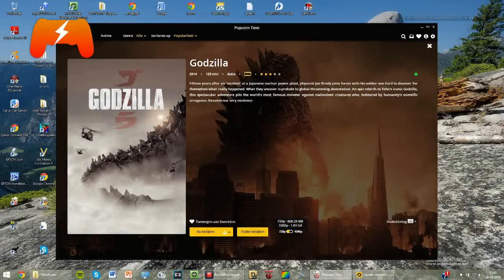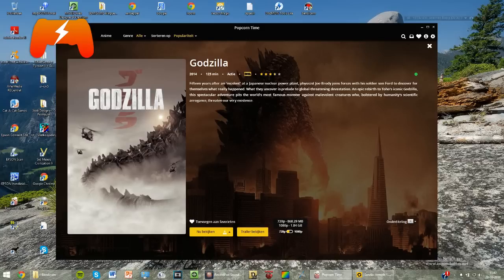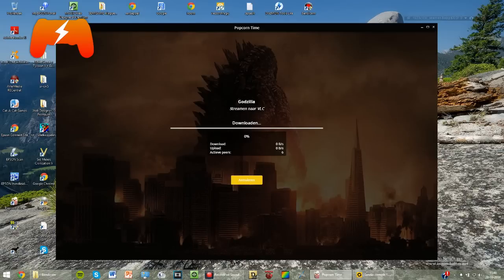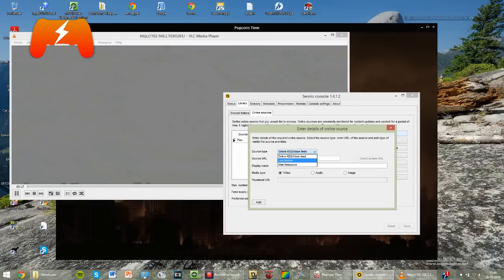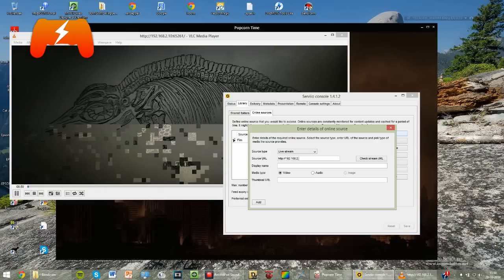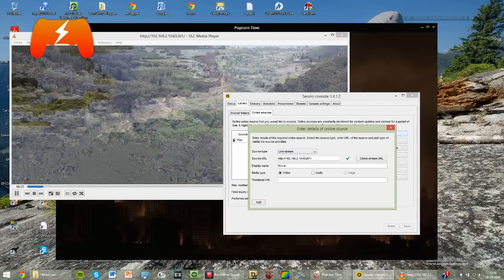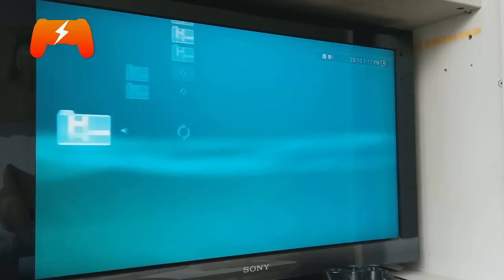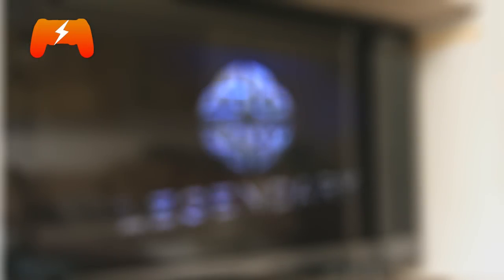HOW TO Stream Popcorn Time Movies to your PS3!